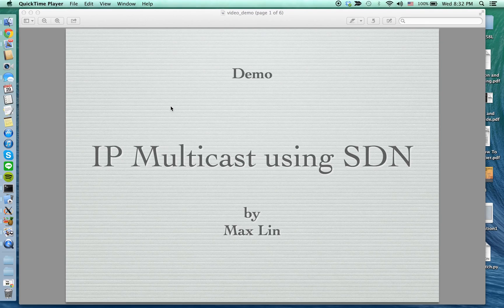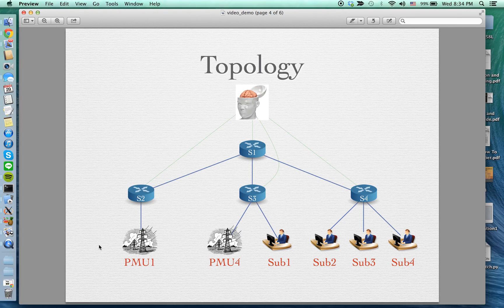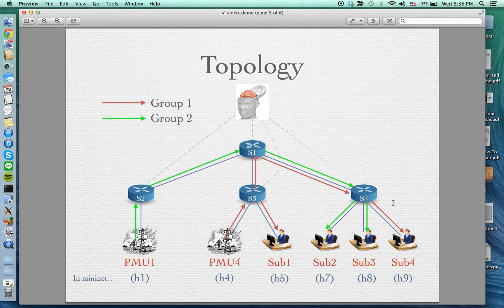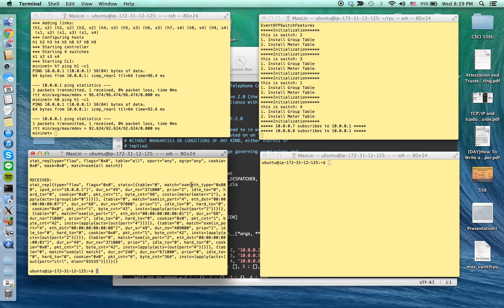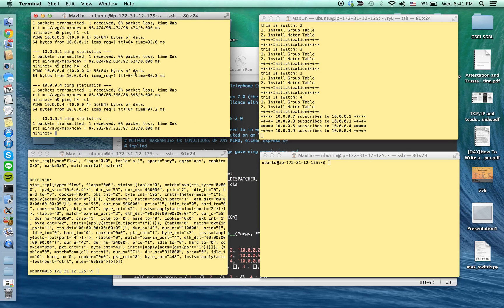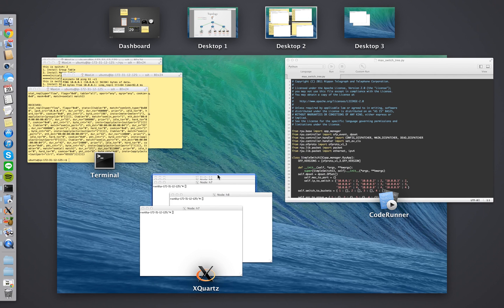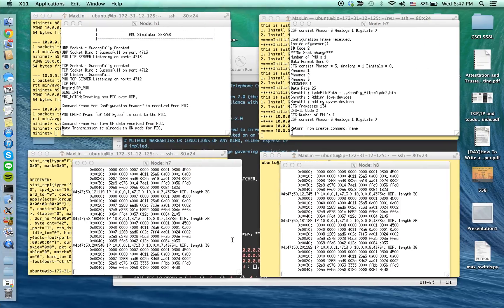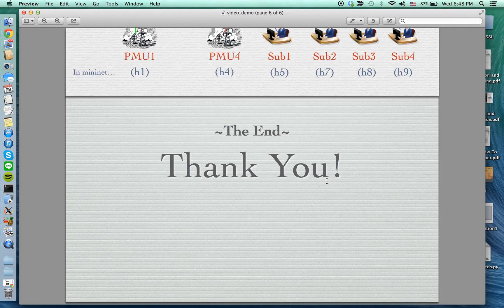Efficient IP Multicasting using Software Defined Networking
Environment:
Openflow switch: CPqD
Controller: Ryu
Netsim: mininet
OS: Ubuntu Server 12.04.03 LTS
Showing efficient IP multicast network using Software Defined Networking